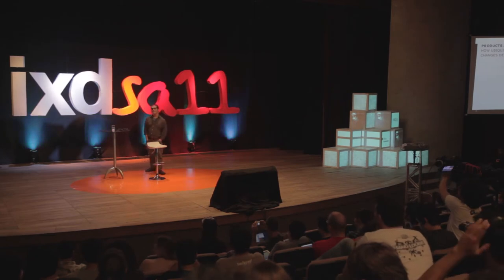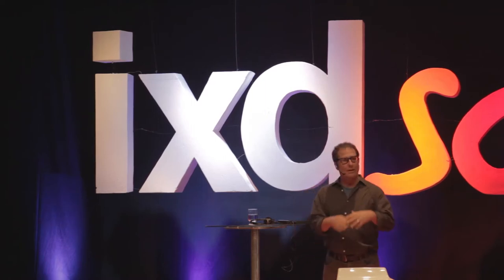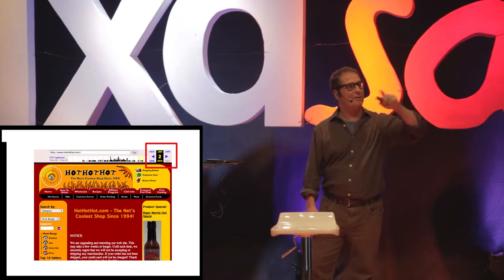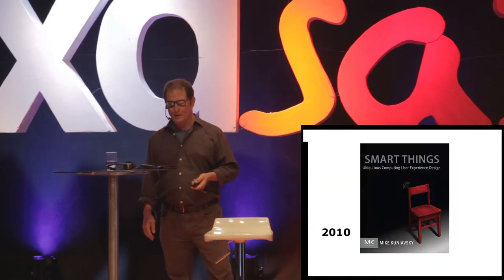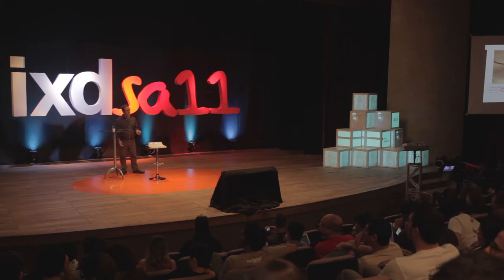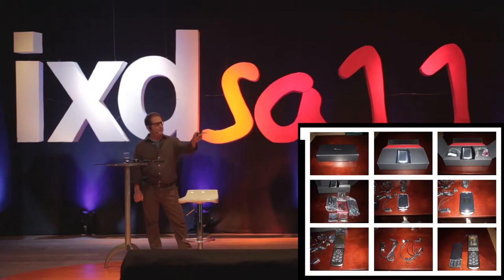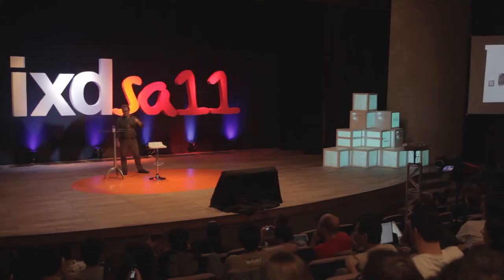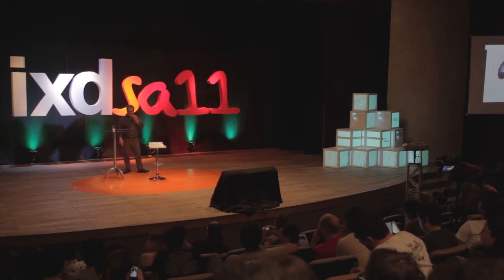ISA11 - Palestra Mike Kuniavsky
Designer da experiência do usuário, inovador e empreendedor. Autor dos livros "Observing the User Experience" e "Smart Things". Co-fundador da Adaptive Path, ThingM e Crowdlight. Designer de software, hardware, serviços, eventos e culturas corporativas.

Palestra
Produtos e serviços -- Como a ubiquidade está mudando o design dos objetos cotidianos

Quanto mais produtos feito tablets, balanças de banheiro e máquinas de lavar se tornam onlines, nossa relação com eles muda. Começamos a pensar neles como representantes dos serviços online, e a pensar nos serviços como representados pelos produtos. A ubiquidade computacional muda o nosso entendimento de onde o limite entre o produto físico e o serviço acabam e muda, fundamentalmente, como projetamos os dois. Esta palestra examina como a natureza de um produto muda quando este produto é conectado à rede, e como nossas práticas de design, modelos de negócio e relacionamentos sociais mudam com isso.